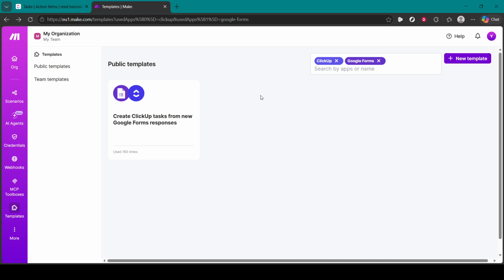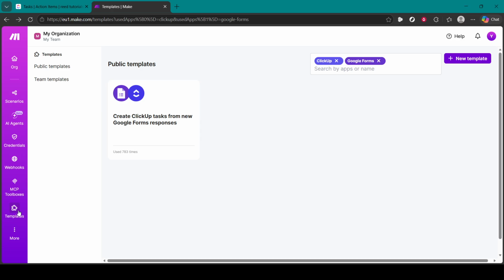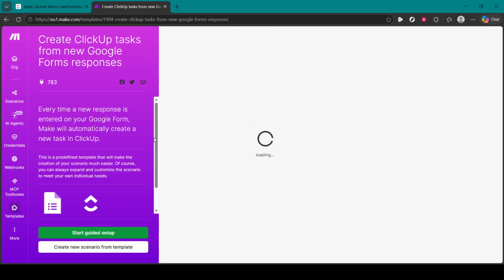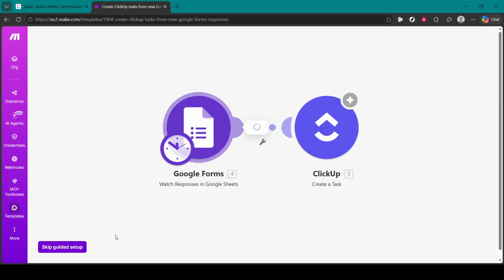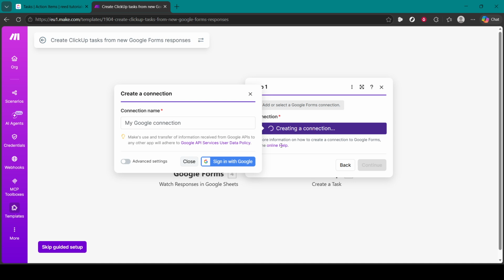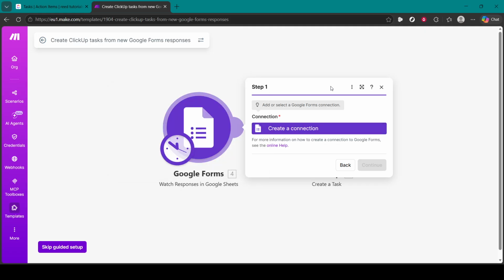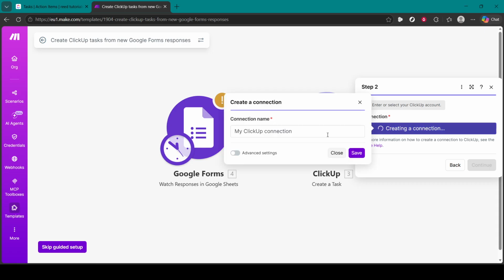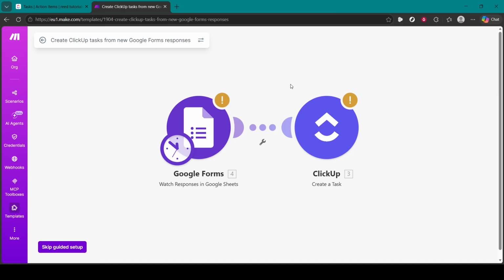How To Create ClickUp Tasks From Google Forms (2026 Tutorial)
Still manually copying data from your feedback forms into your project board? In this definitive 2026 guide, we show you the absolute (easiest way) to master How To Add ClickUp Tasks From New Google Forms Responses. Whether you’re collecting B2B tutorial requests for QuickBooks or managing intake for your 3,000-video content factory, we walk you through the updated 2026 "Automation Bridge" to turn every submission into an actionable task instantly.

We demonstrate the "Zapier vs. Make" fix—comparing the two leading 2026 automation tools so you can choose the right one for your budget. You will learn the (2026) secret to "Field Mapping": how to ensure the form respondent's name, email, and software niche (like Xero or iPhone settings) land in the perfect Custom Fields in ClickUp. We also cover how to troubleshoot "Sync Delays" and how to use the 2026 "AI Form Parser" to categorize requests automatically. From mastering your client intake to launching a more autonomous production team, this walkthrough provides the most efficient path to success.